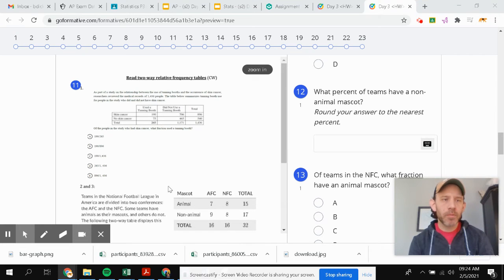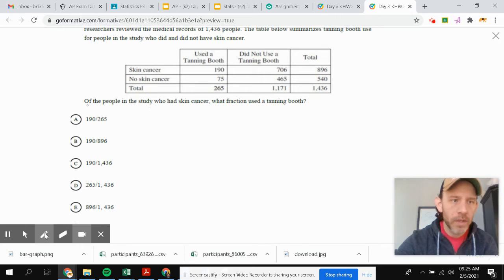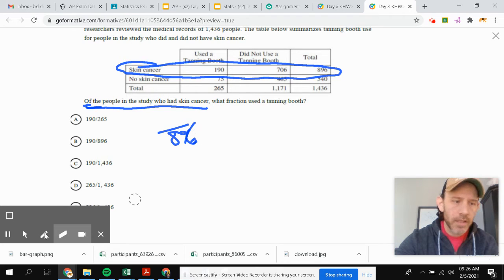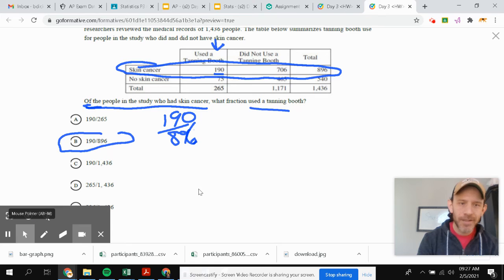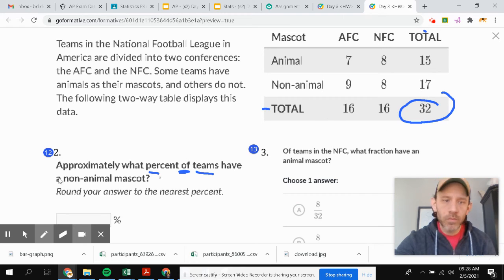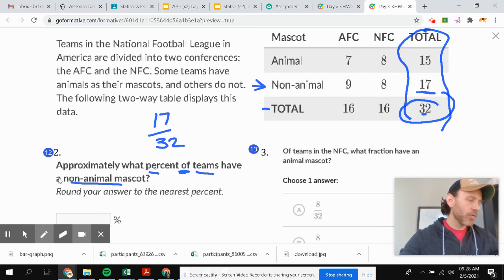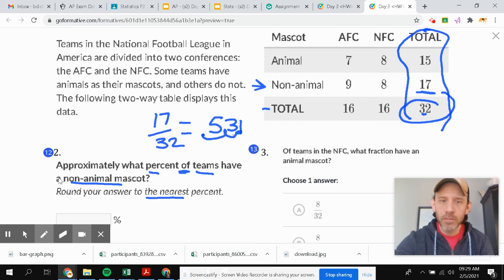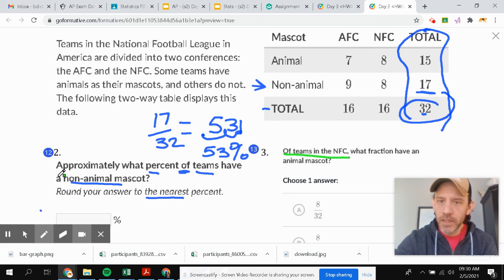Day 3: Two-Way Table #11-13